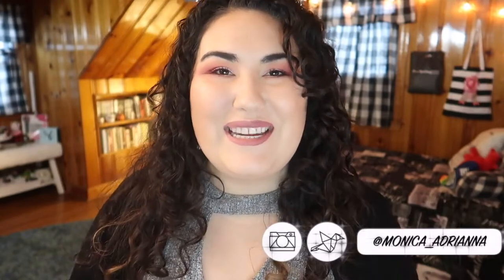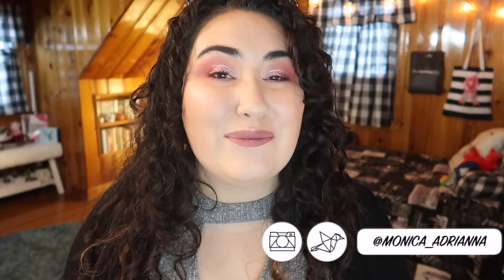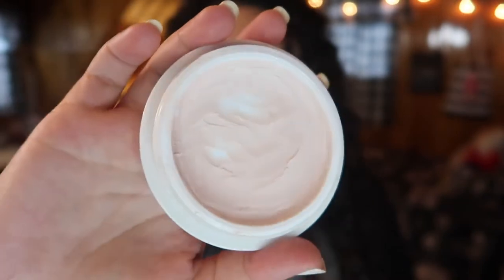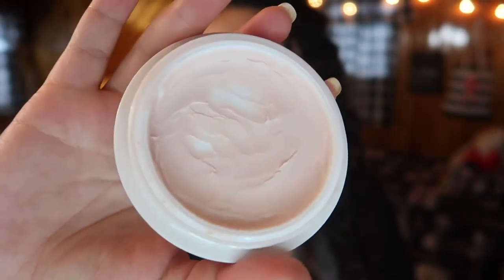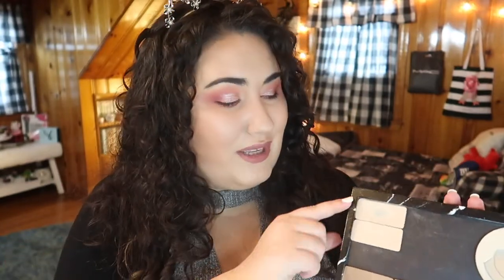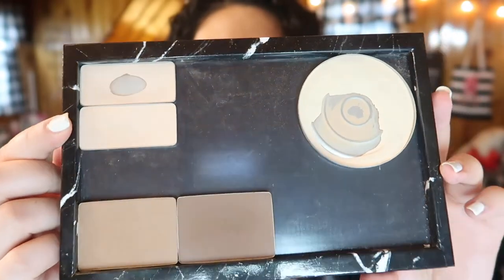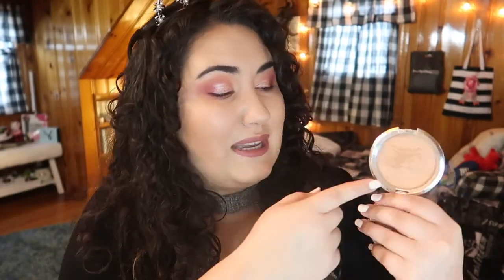8 By Easter Project Pan Intro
✨ OPEN ME ✨

Welcome to my next seasonal project pan- my 8 by Easter!!

Undertone: Warm/Yellow
Skin Tone: Light/Light Medium
Skin Type: Combination/Dry

💄 PRODUCTS MENTIONED 💄
Milani Make It Last Loose Setting Powder (Translucent)
Rimmel Stay Matte Powder (001 Transparant)
Light Highlight Shades from Kat Von D Shade and Light Contour Palette
Becca Royal Glow Shimmering Skin Perfecter

✨ SOCIAL MEDIA ✨
❋Pintrest: @Monicaadrianna